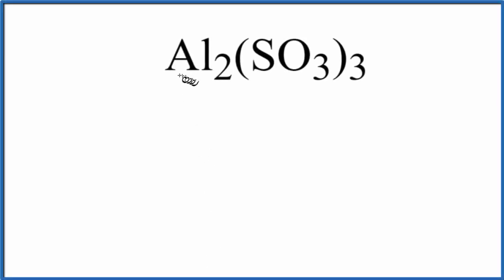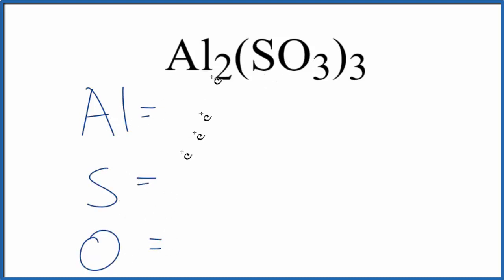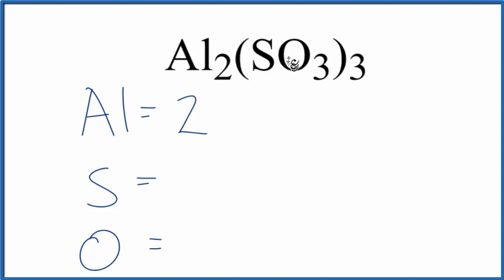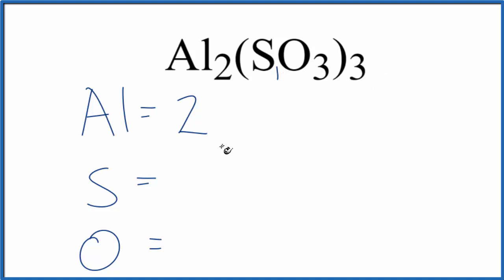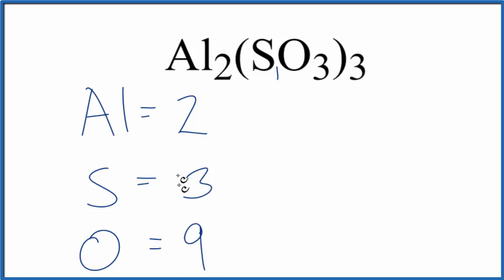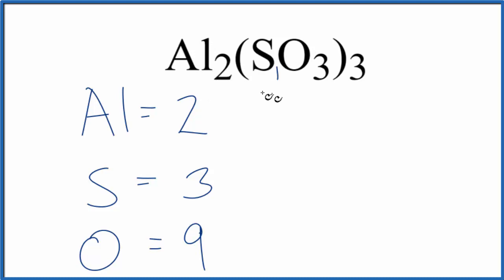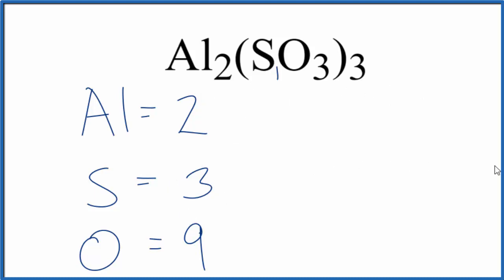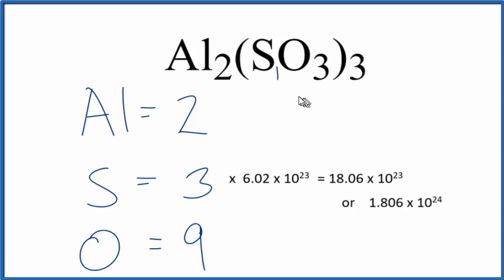How to Find the Number of Atoms in Al2(SO3)3 (Aluminum sulfite)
To find the total number of atoms in Al2(SO3)3 (Aluminum sulfite) we’ll add up the number of each type of atom. The small number after the element symbol is called the subscript and this tells us how many of that atom are in the compound. For example, H2 means there are two Hydrogen atoms.